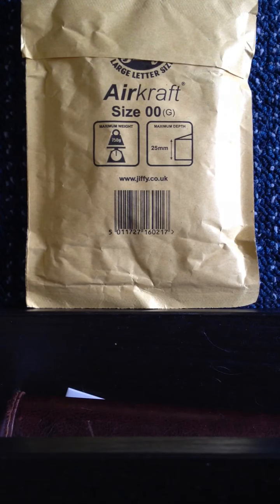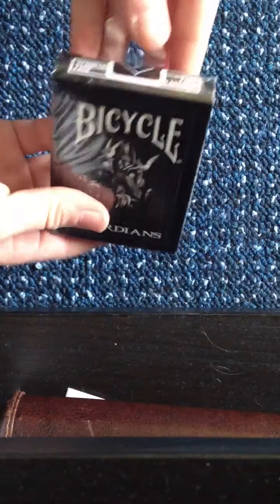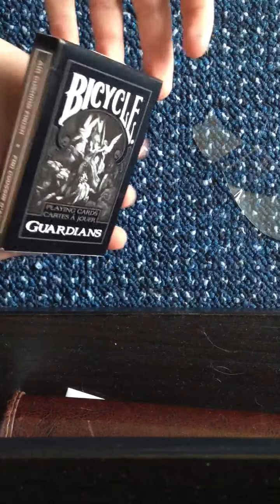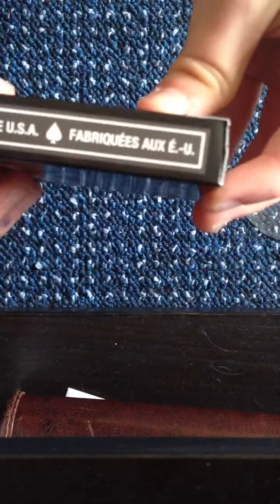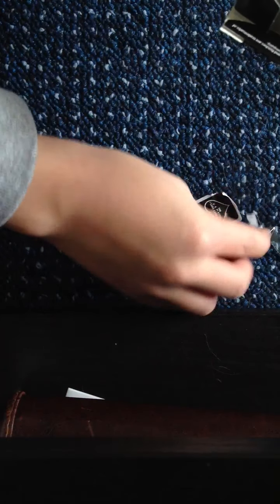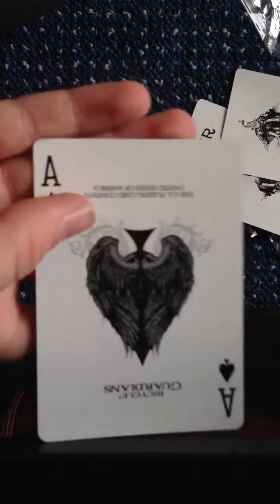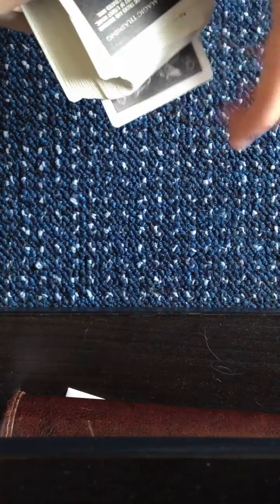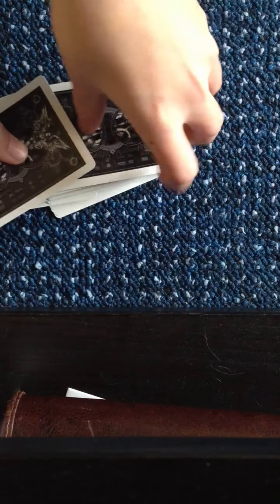Bicycle guardians Unboxing and deck review